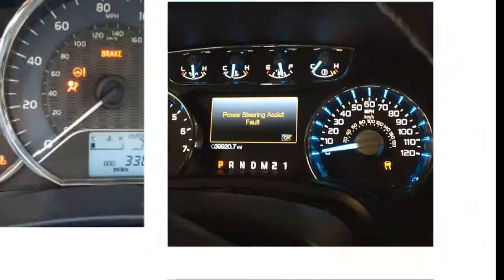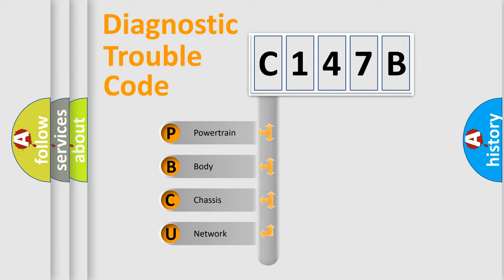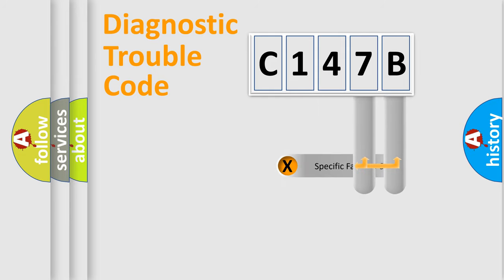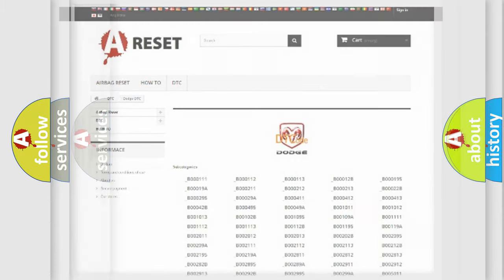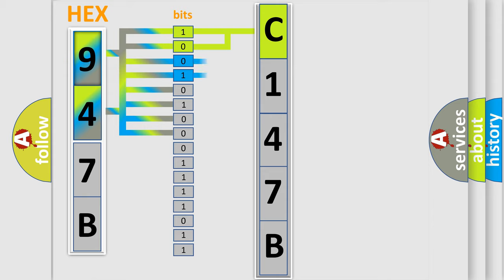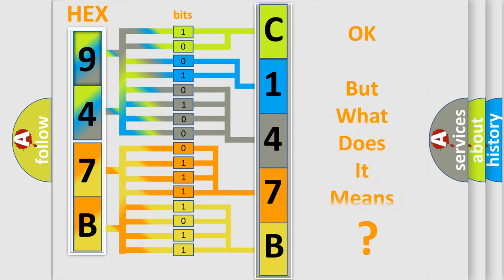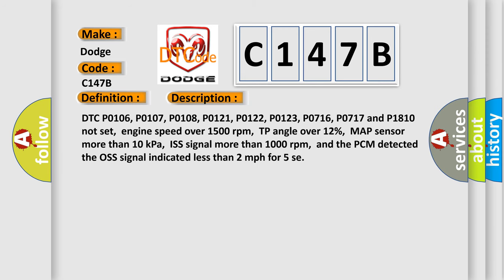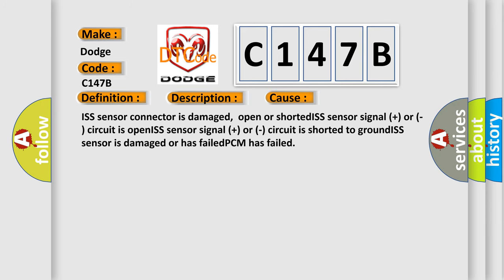DTC Dodge C147B Short Explanation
Contents:
0:21 Basic DTC analysis according to OBD2 protocol standard.
1:48 Insight into programming
2:58 A diagnostically understandable description of the Diagnostic Trouble Code
3:05 Basic error definition

Make:
Dodge
Code:
C147B
Definition:
A or T Input Shaft Speed Sensor Low Input
Description:
DTC P0106, P0107, P0108, P0121, P0122, P0123, P0716, P0717 and P1810 not set,engine speed over 1500 rpm,TP angle over 12%,MAP sensor more than 10 kPa,ISS signal more than 1000 rpm,and the PCM detected the OSS signal indicated less than 2 mph for 5 se
Cause:
ISS sensor connector is damaged,open or shortedISS sensor signal (+) or (-) circuit is openISS sensor signal (+) or (-) circuit is shorted to groundISS sensor is damaged or has failedPCM has failed